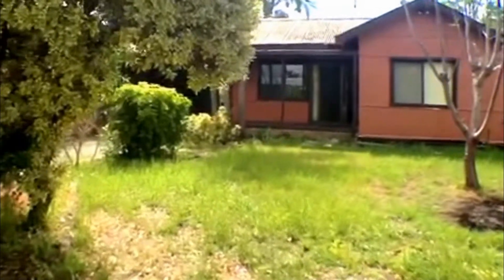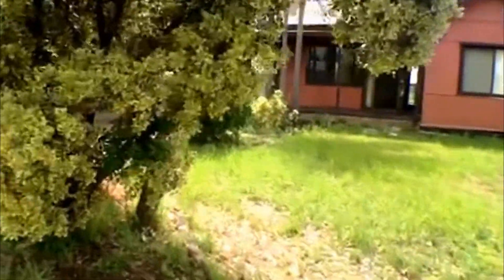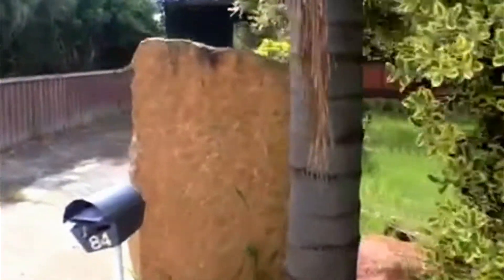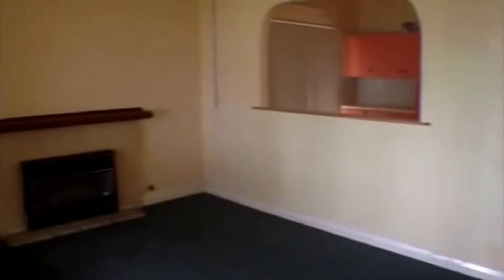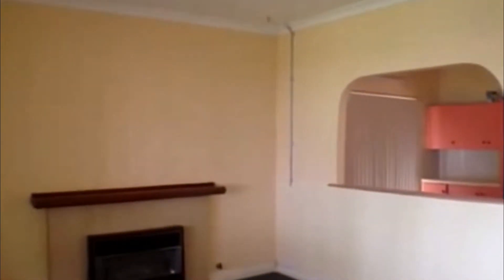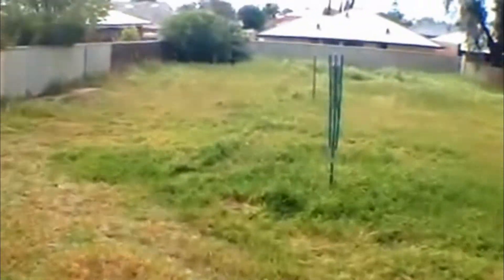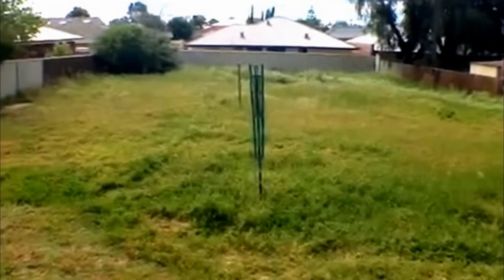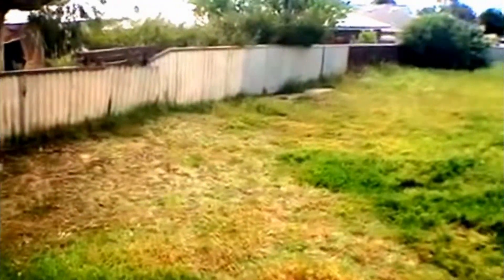"Houses to rent in Bunbury" 3BR/1BA by "Property Management Bunbury"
This walk through tour of one of our "Houses to rent in Bunbury" located at 84 Frankel Street Bunbury. Like our other available "Houses to rent in Bunbury" by "Property Management Bunbury" this home is a 3 bedroom, 1 bath home with an older style. The lounge of this property is similar to our other "Houses to rent in Bunbury" which is nice and cozy good for entertaining guests. There is a separate dining room, fans in lounge and main bedroom, carport. Huge backyard of all our "Houses to rent in Bunbury"
is a good place where your children can play. This home is close to school and transport.

the people's choice for "Property Management Bunbury". Ray White Bunbury is a 'best practice office' in every regard -- training, technology, and commitment to high standards.